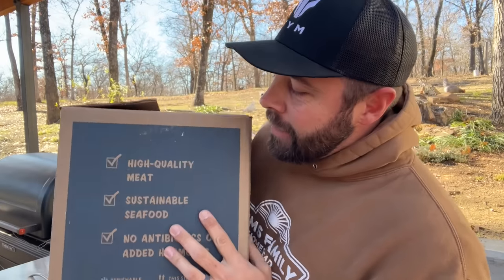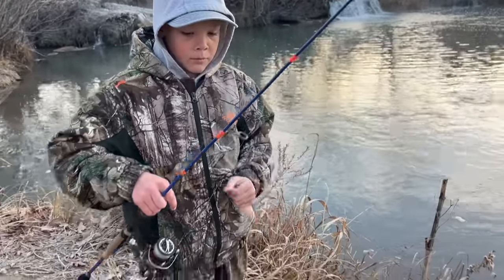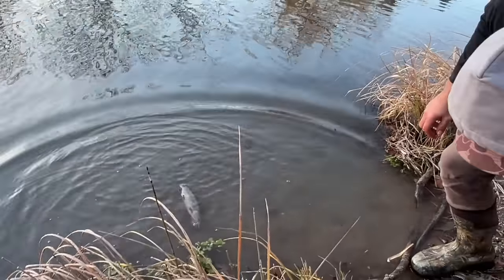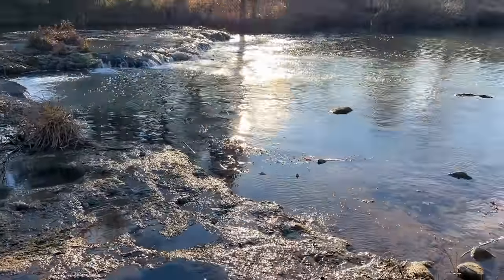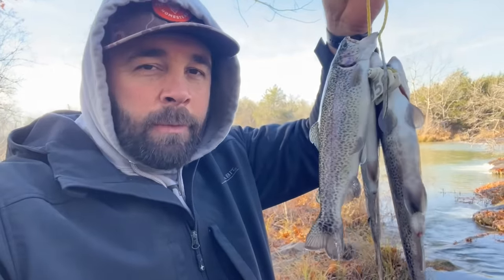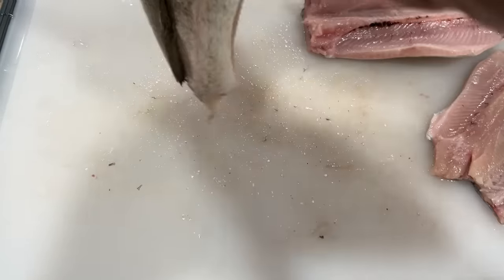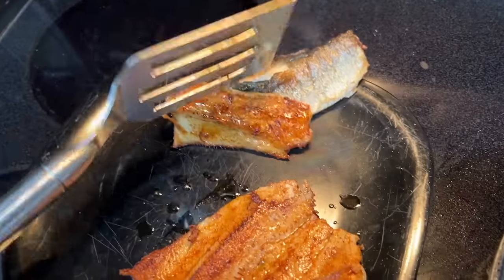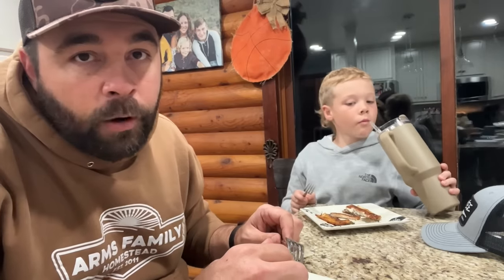Rainbow Trout Catch, Clean, and Cook!